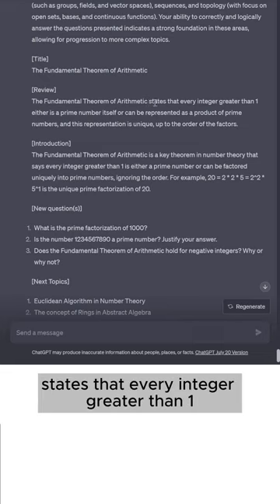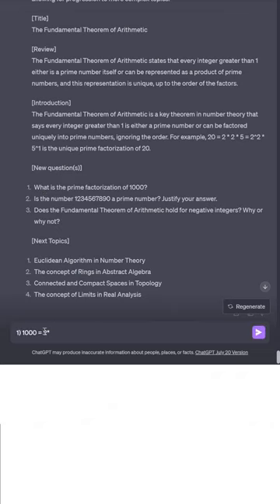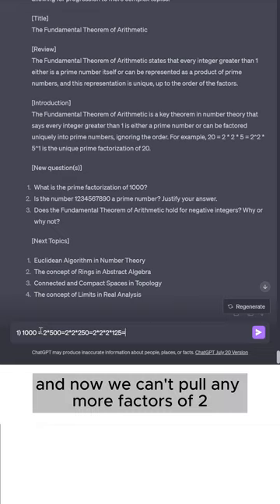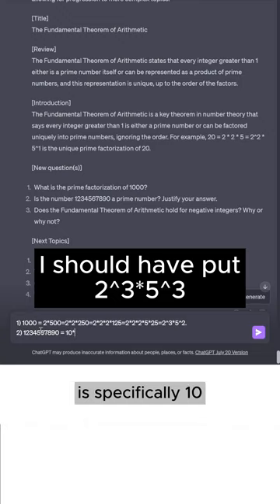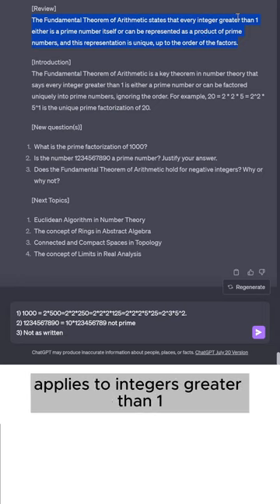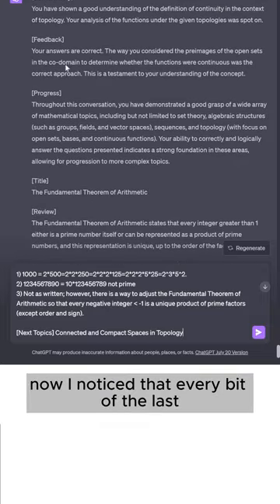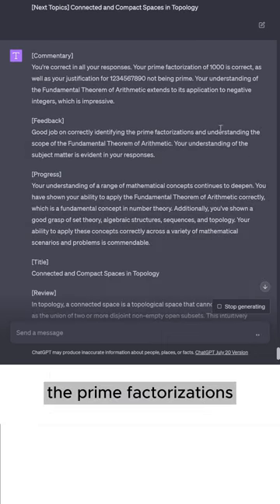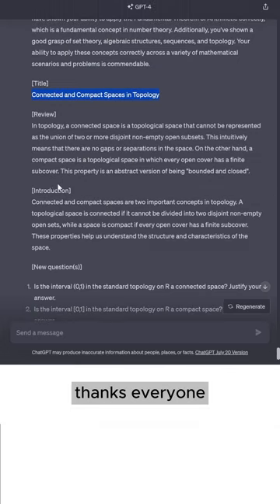The Fundamental Theorem of Arithmetic - MathGPT Lesson 14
Hey everyone! In this lesson, ChatGPT will explain the fundamental theorem of arithmetic. This theorem is a cornerstone of number theory. It states that every integer greater than 1 is either a prime number or can be factored uniquely into prime numbers, ignoring the order. For instance, 20 can be represented as 2^2 * 5^1, which is the unique prime factorization of 20.

Let's look at a couple of examples:

What is the prime factorization of 1000? We can break 1000 down to 2 * 500, then 2 * 250, 2 * 125, and eventually reach 2^3 * 5^3, the unique prime factorization of 1000.

Is the number 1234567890 a prime number? Certainly not, as 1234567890 equals 10 times 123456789, which means it's a composite number.

Does the fundamental theorem of arithmetic apply to negative integers? As stated, it applies specifically to integers greater than 1. However, we can adapt the theorem to cover negative integers less than -1, stating they are unique products of prime factors, excluding order and sign.

Your understanding of the fundamental theorem of arithmetic and its application, including to negative integers, is impressive. Your ability to apply this fundamental number theory concept correctly shows a deepening understanding of a range of mathematical concepts, from set theory to algebraic structures, sequences, and topology. In the next lesson, we'll delve into connected and compact spaces in topology. See you there!